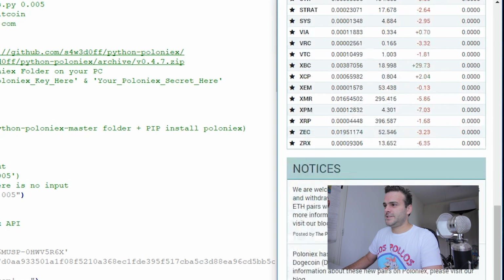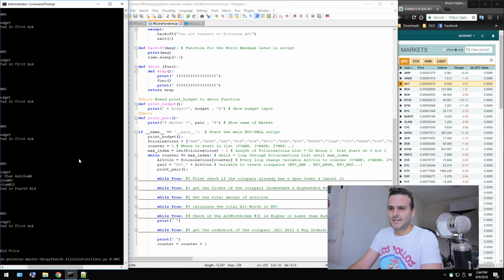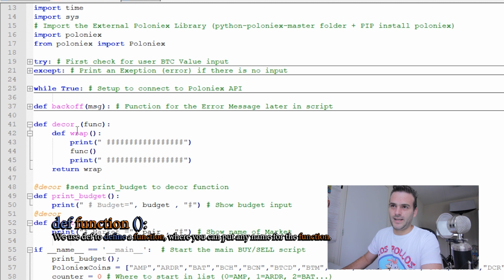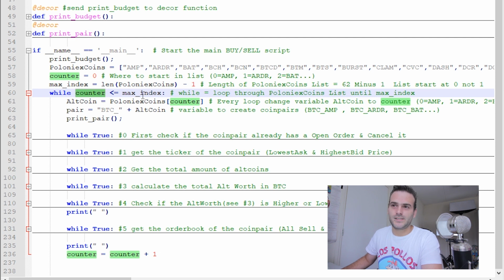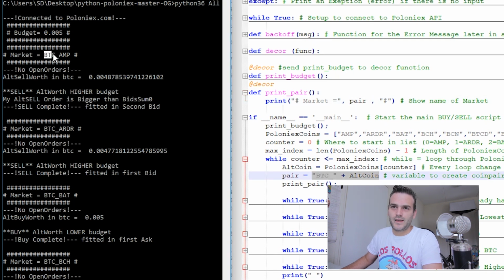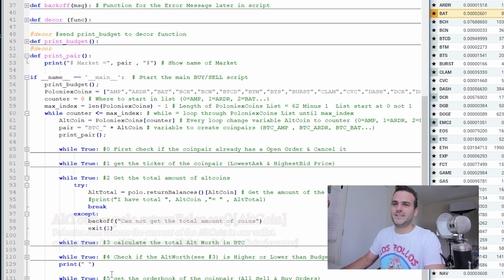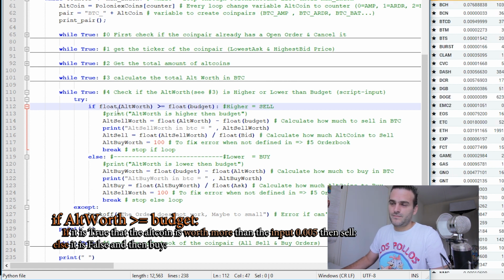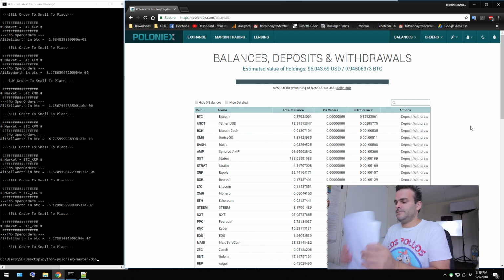Poloniex Trade Bot - Script explanation part 1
--!! FIX for "Cannot get the OpenOrder" !!--
After installing the TradeBot on a Clean Windows 10 I am sure it will work now. You can now download my entire working folder,  this is the right installation guide:

1) Install Python 3 (select add to PATH)
2) Type in CMD: python -m pip install --upgrade pip
4) Adjust in the script AllCoinsInBTC.py on line 29: 'Your_Poloniex_Key_Here' & 'Your_Poloniex_Secret_Here'
5) In CMD Navigate to PoloniexTradeBot folder
6) Run the script: python AllCoinsInBTC.py 0.001
Where 0.001 is the BTC Value for each Altcoin